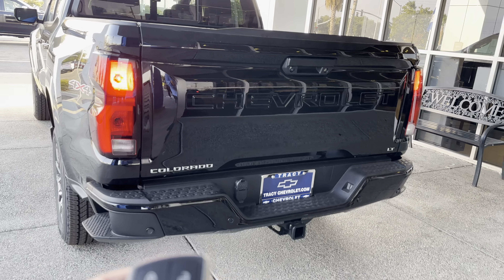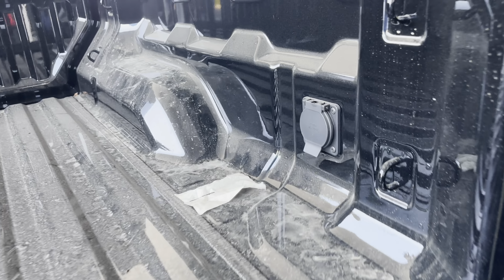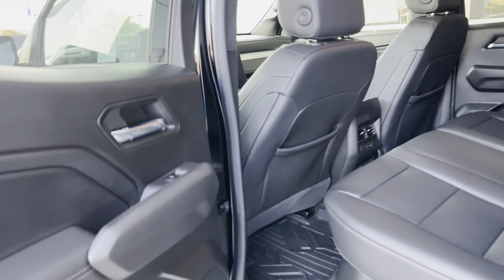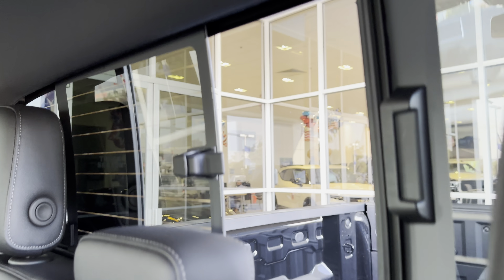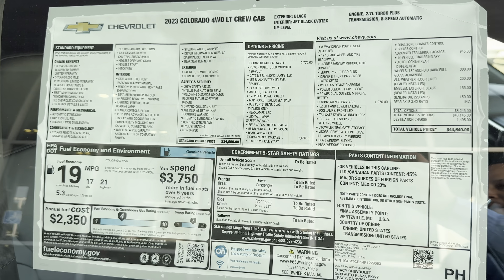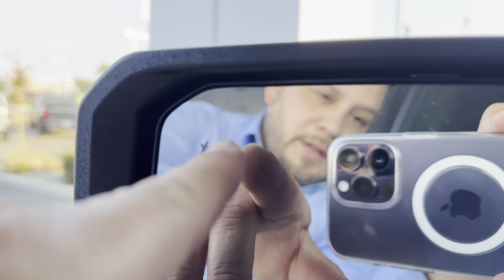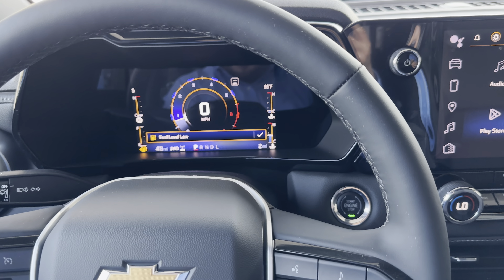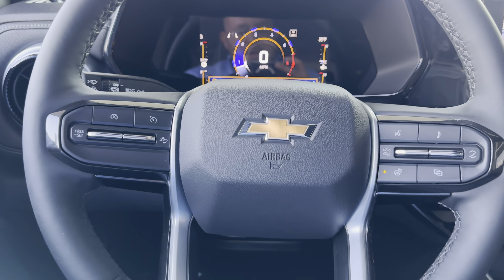2023 Chevrolet Colorado LT 4X4